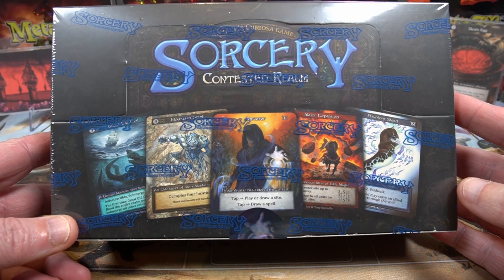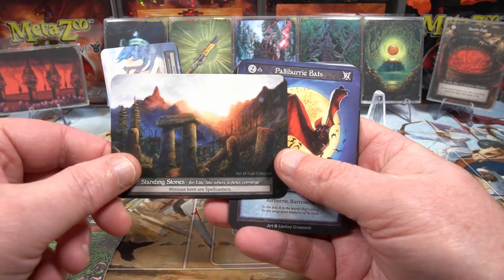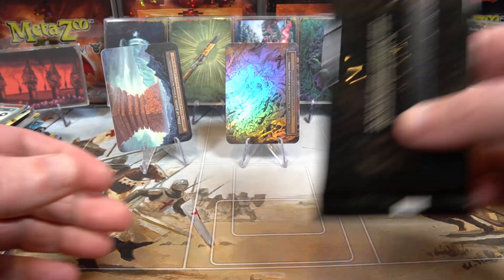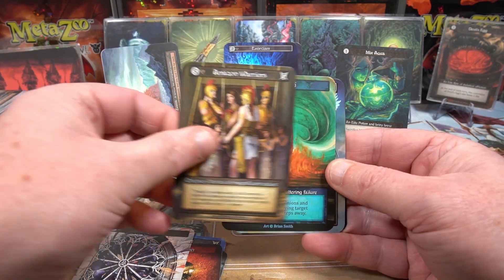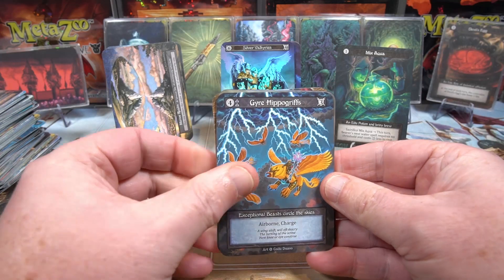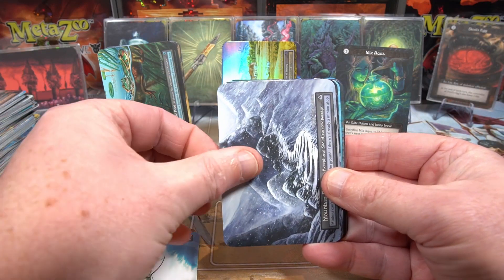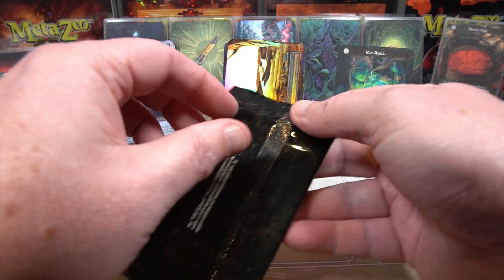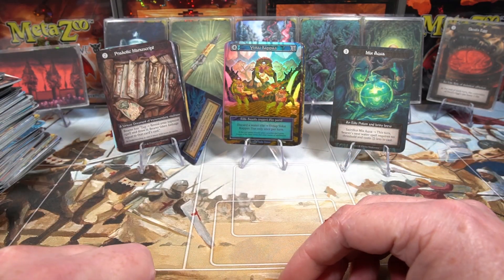Sorcery Contested Realm - Alpha Booster Box Break 9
Lets take a look at some amazing artwork from an upcoming TCG - Sorcery Contested Realm